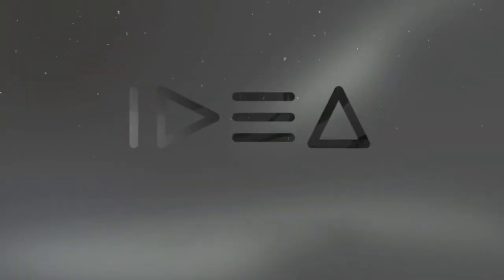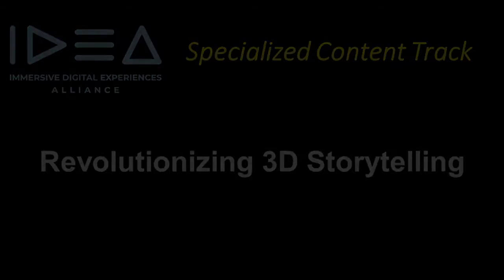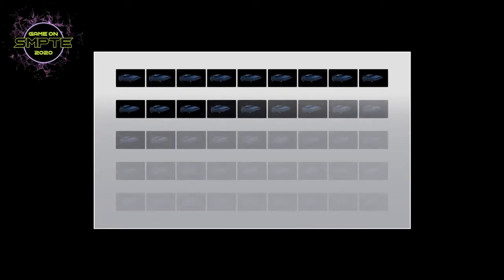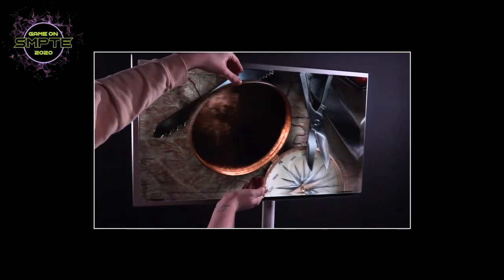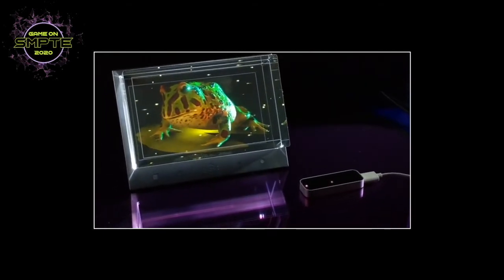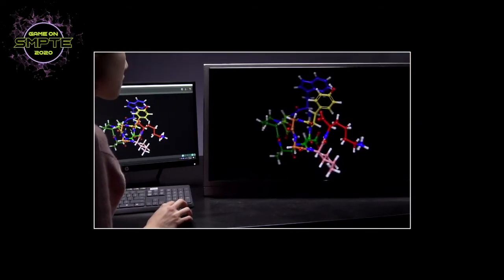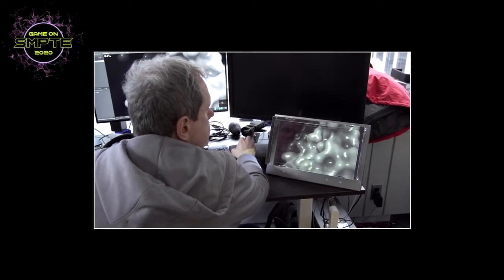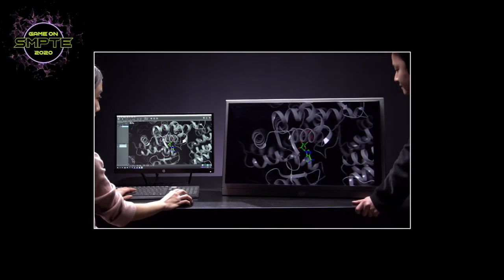IDEA Session 6 - Revolutionizing 3D Visualization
Real-life use cases for immersive displays today